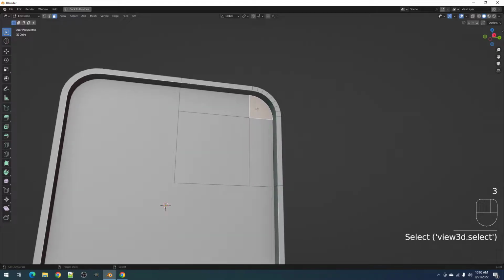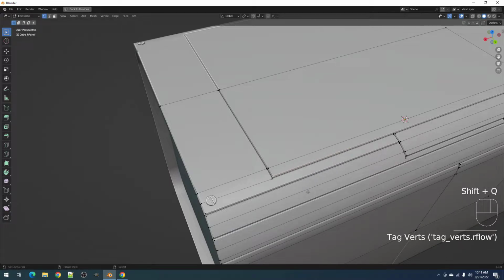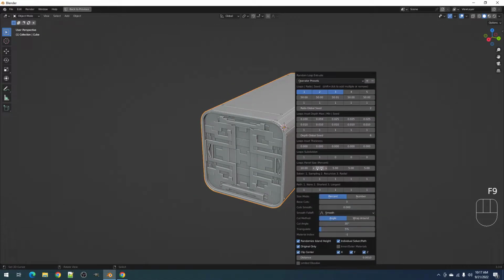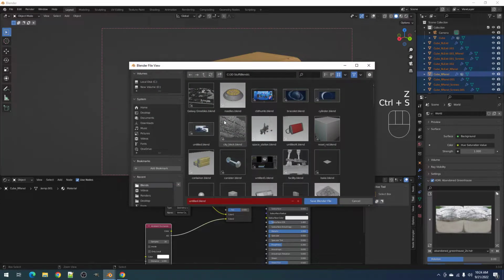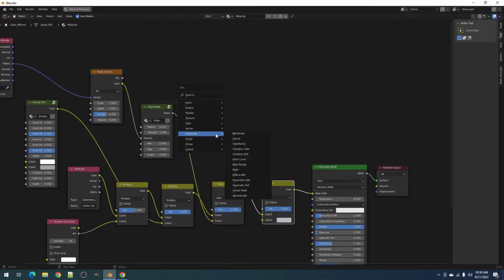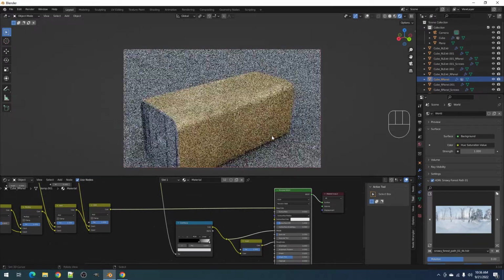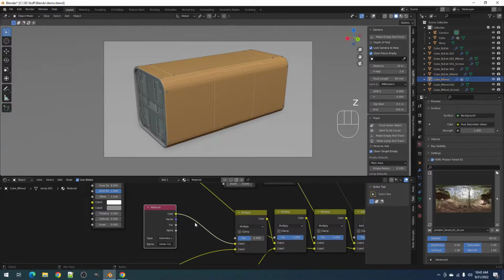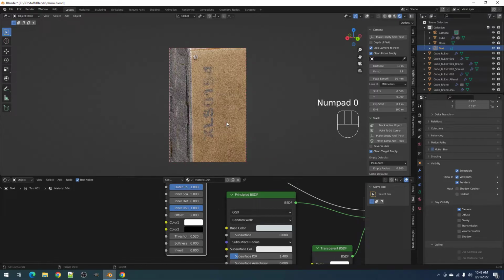Random Flow 43: Procedural Shading/Texturing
In this video, I'm going to model a simple scifi crate and show you how I procedurally shade or texture these models.